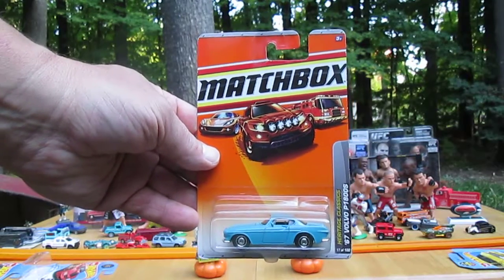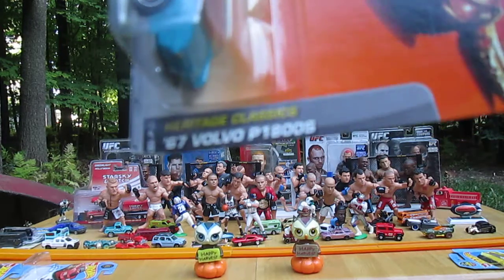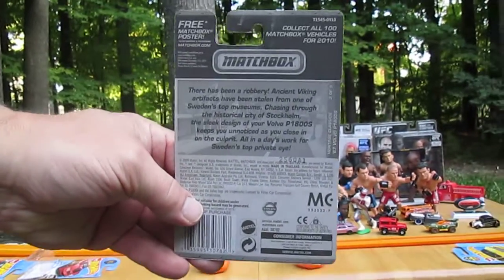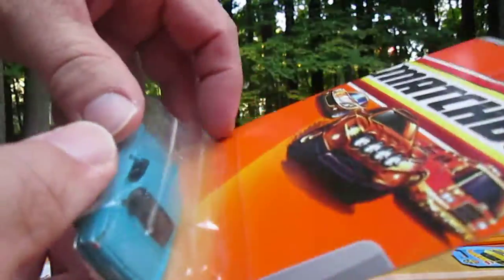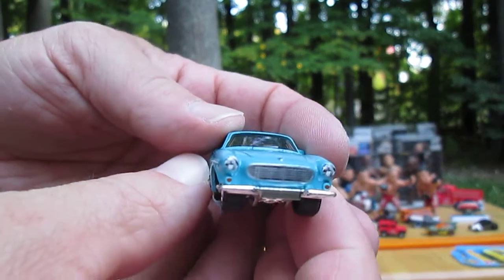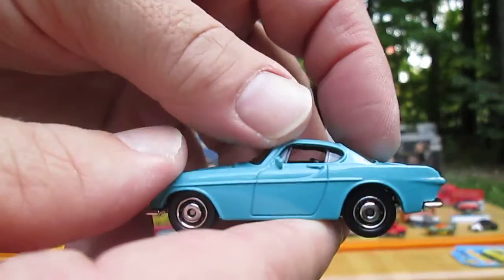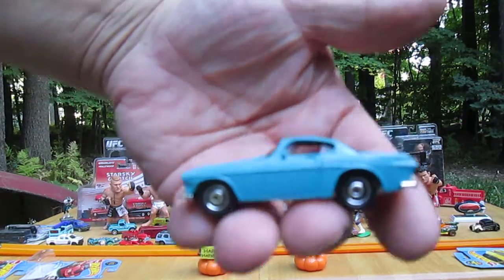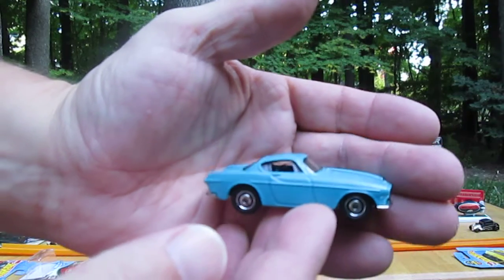Heritage Classics MBX '67 Volovo P1800S Unboxing and Review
Today we open a 1968 Volvo here at Timmys10again Toys.